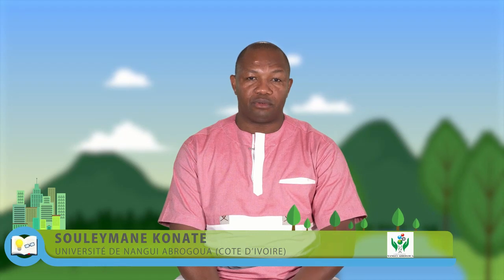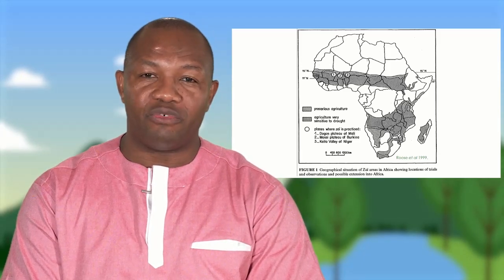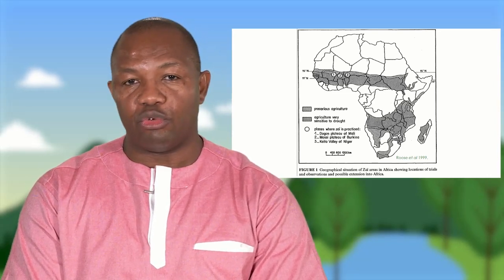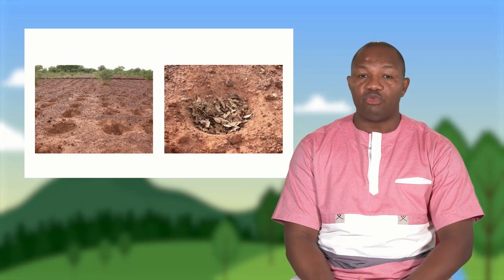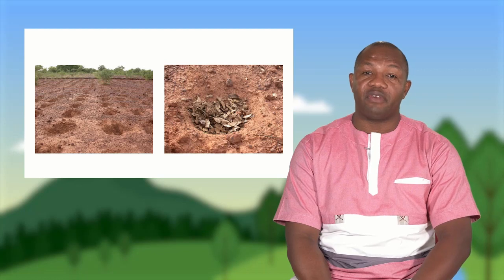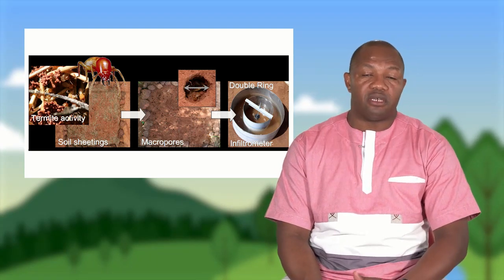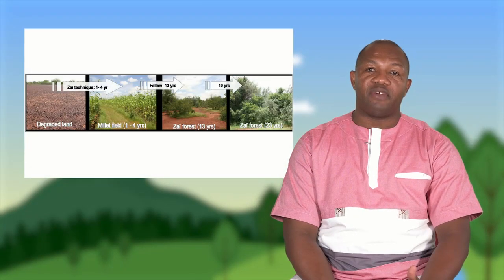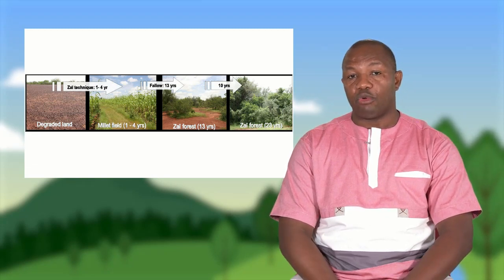Le Zaï, une pratique traditionnelle de l'Afrique de l'Ouest pour la restauration des sols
Souleymane Konate, professeur à l'Université de Nangui Abrigoua en Côte d'Ivoire, présente dans cette vidéo (9'05) un exemple de mise en œuvre d'ingénierie écologique en Afrique de l'Ouest. La technique du Zaï y est utilisée depuis longtemps pour accroître les rendements agricoles, surtout en période sèche.